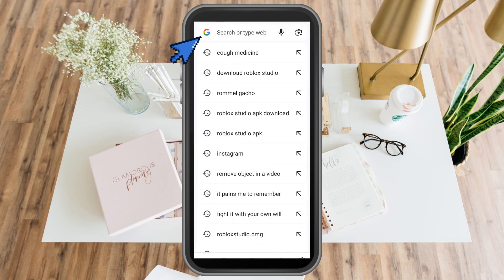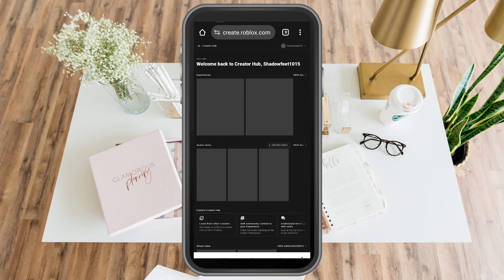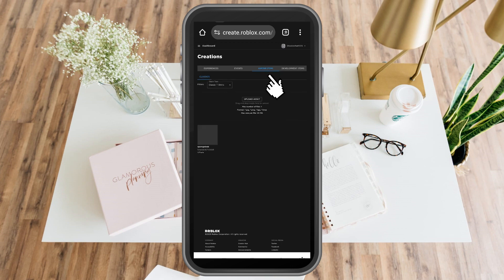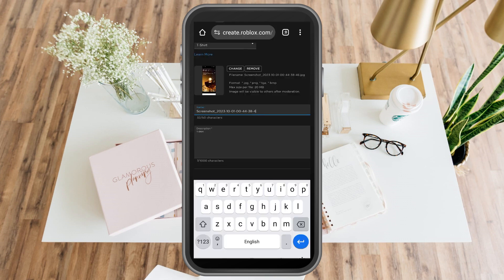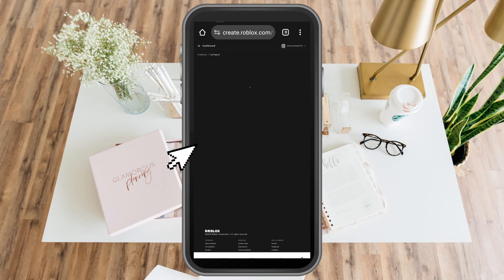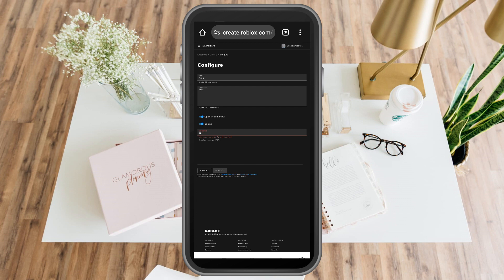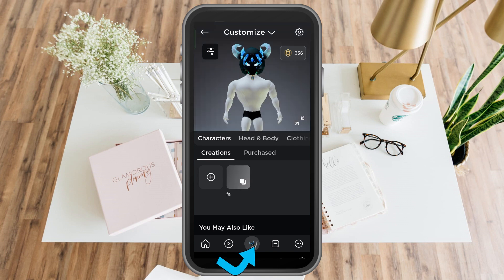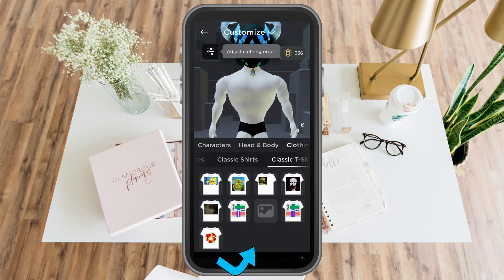How To Make A T-Shirt On Roblox Mobile (Quick Tutorial)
How To Make A T-Shirt On Roblox Mobile | Step-by-Step Tutorial

Welcome to our step-by-step tutorial on how to create custom T-Shirts in Roblox on your mobile device! In this video, we'll guide you through the process, making it easy for you to design and wear your own unique creations.

Key Takeaways:

Learn how to design and wear custom T-Shirts in Roblox right from your mobile device.
Unleash your creativity and express yourself through personalized avatar clothing.
Troubleshoot common issues to ensure your designs look perfect in-game.